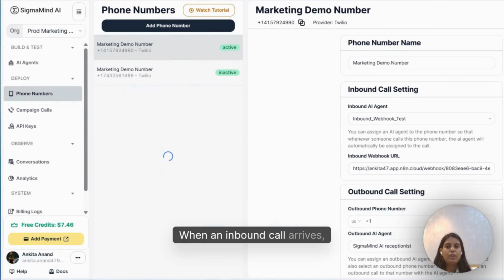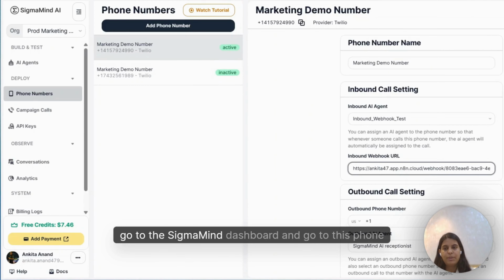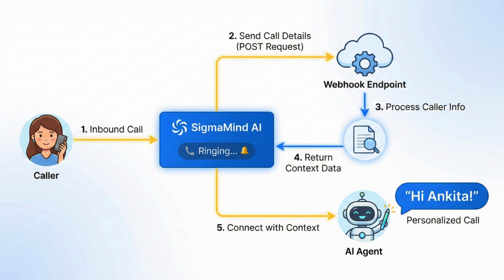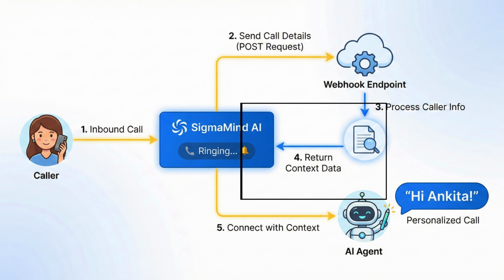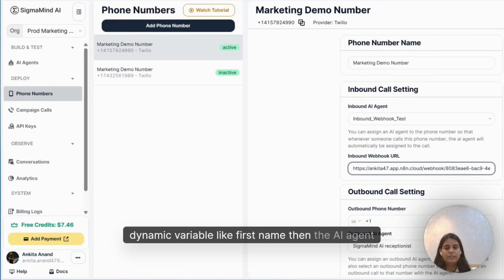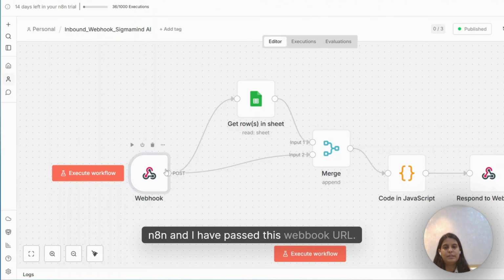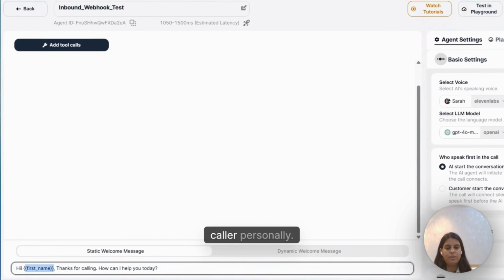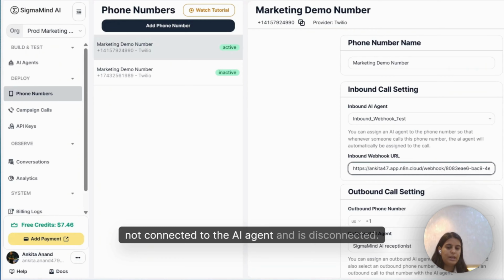Personalize Inbound Calls with Call Context via Webhook | SigmaMind AI Tutorial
**Inbound Call Context** — personalize AI greetings using webhook data!

1. Dashboard → Phone Numbers → Inbound Webhook URL
2. Call arrives → SigmaMind POSTs caller details to your webhook
3. Your system responds with dynamic variables (name, account, etc.)
4. AI uses context → "Hi Ankita, how can I help?"

**Live Demo (n8n + Google Sheets):**
- Caller phone → Lookup name
- Webhook returns `first_name`
- AI greets personally during ringing state

**Reliability:** 10s timeout, 3 retries, auto-disconnect on failure.

Perfect for CRM lookups, customer personalization.